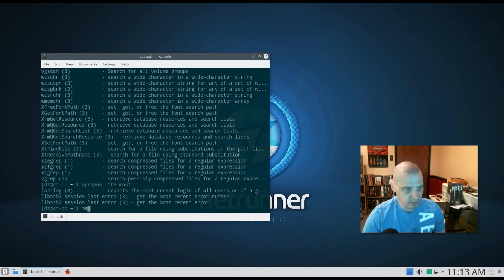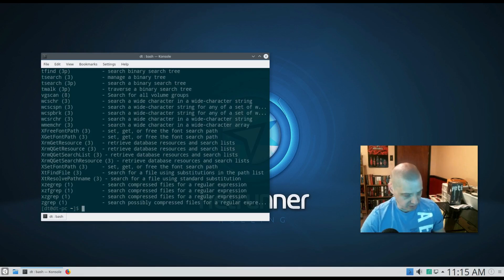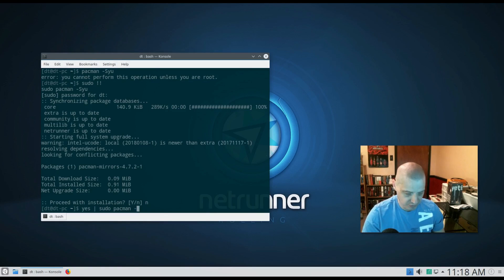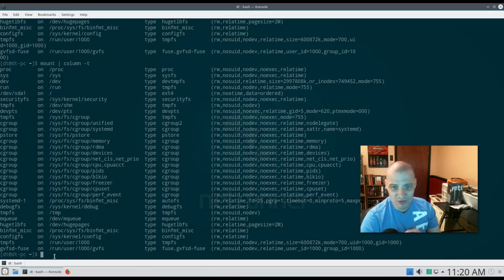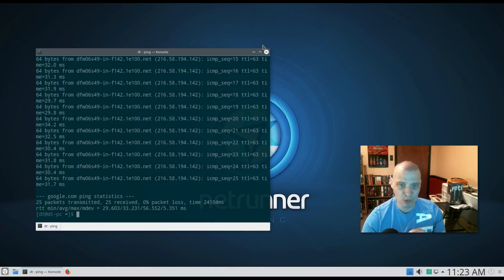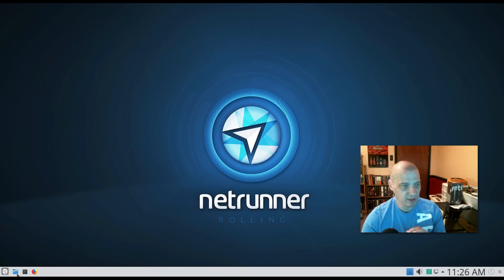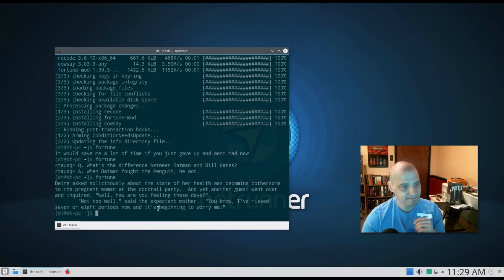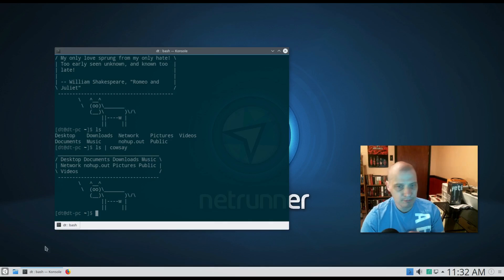Some Useful Terminal Commands - apropos, history, column, yes, fortune, cowsay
A quick video of some useful terminal commands that are not as well known to the general public.  Learning these extremely useful commands can make your time in the terminal more rewarding and improve your overall quality of life.